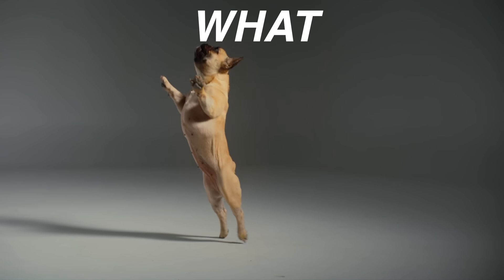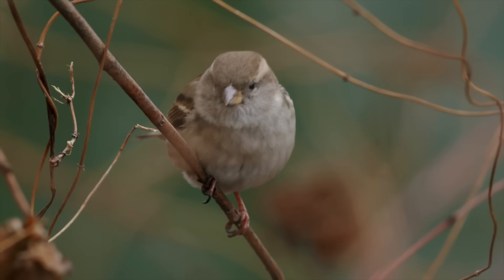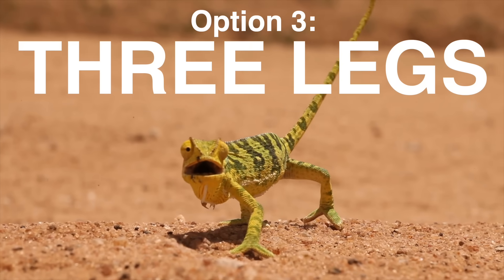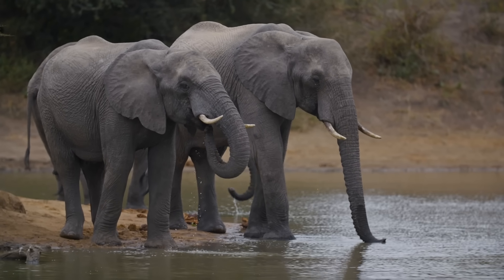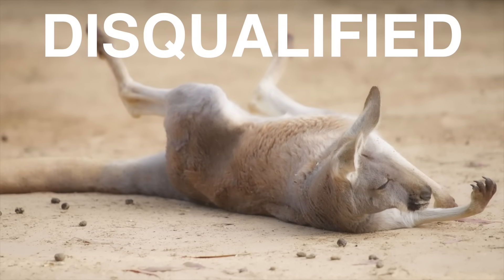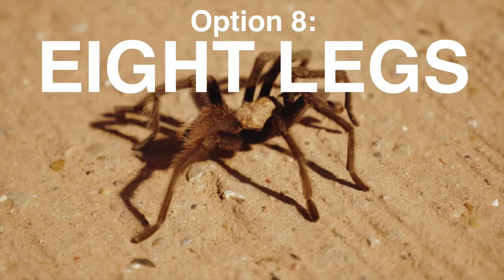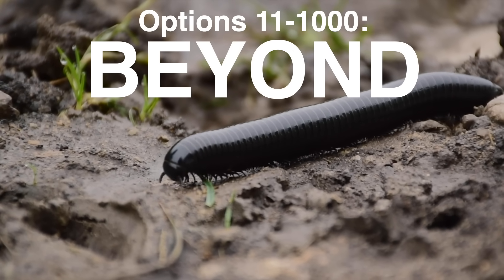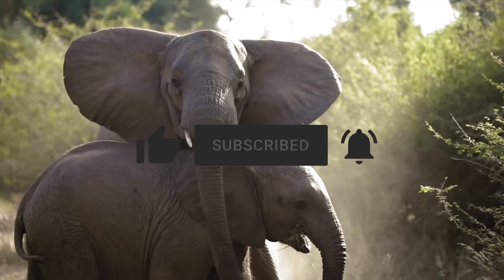How Many Legs Are Best?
This is an important question.

Have you ever wondered, ‘what is the best number of legs?’ I mean, probably not.

But how many legs a species has is vital to a lifeform’s success, and it’s time someone figured out which number reigns supreme. So, for this entry into the archive, we’ll explore every option for leg-count that nature makes available, excluding cases of genetic mutation or limb-loss.

Whether you’re reincarnating soon or a worldbuilder looking to improve the realism of an alien lifeform, this is a question you need answered…

0:00 The Best Number of Legs?
0:36 One Leg
1:58 Two Legs
4:37 Three Legs
5:45 Four Legs
7:21 Five Legs
8:07 No Legs
9:28 Six Legs
10:42 Seven Legs
11:45 Eight Legs
12:50 Nine & Ten Legs
14:02 Beyond
14:58 What’s The Answer?

Media Shown: Arrival, Close Encounters of the Third Kind

Floating Cities, Majestic Hills, Beauty Flow